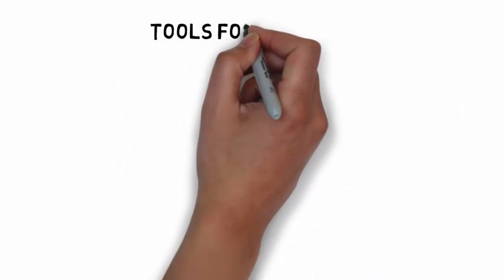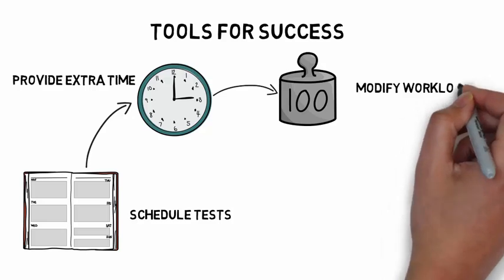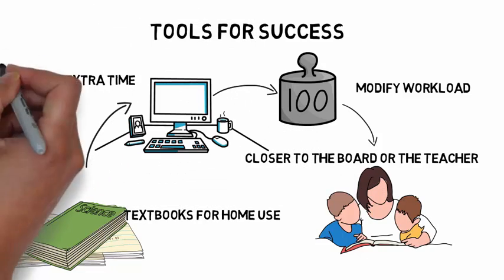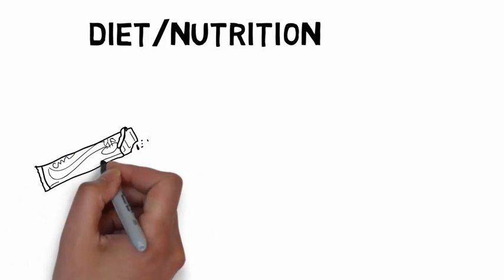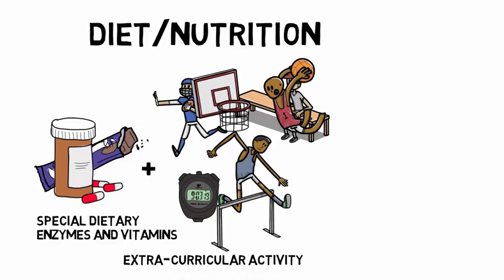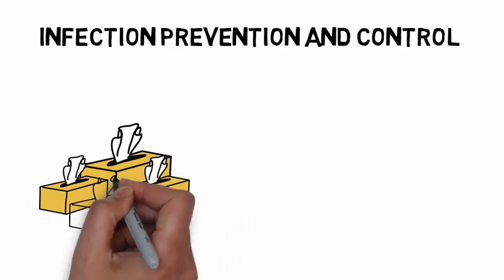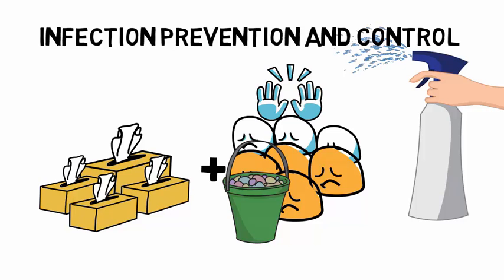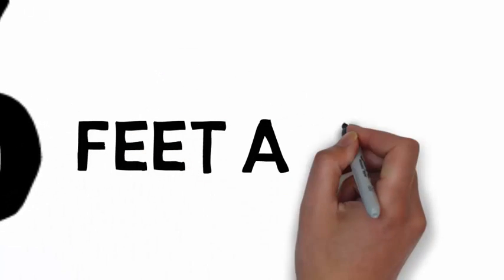Accommodations/Strategies for Students with Cystic Fibrosis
Teachers must first become informed and educated about the parameters of CF and the particular diagnosis of their student before being able to successfully implement the following classroom accommodations. This will involve getting as much information as possible from the student’s parents and/or physician. Accommodating students with CF in a classroom will vary based on the individual needs of each student and the demands of the disease.